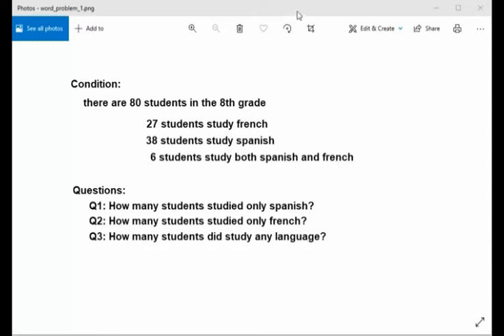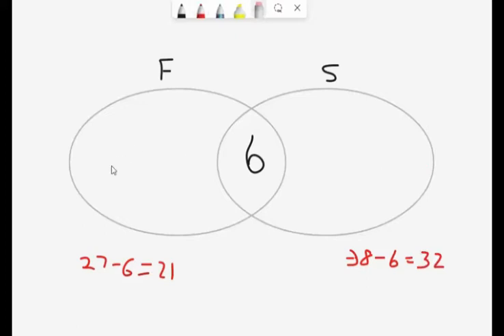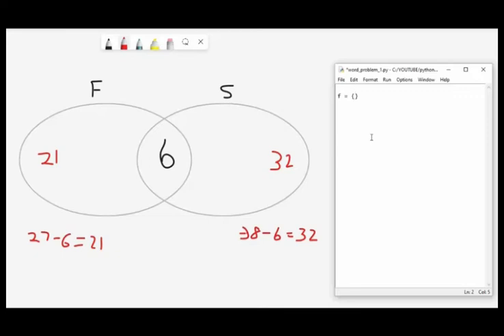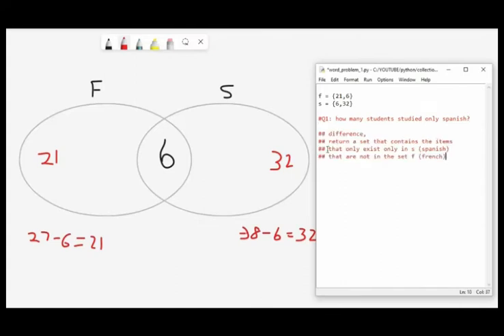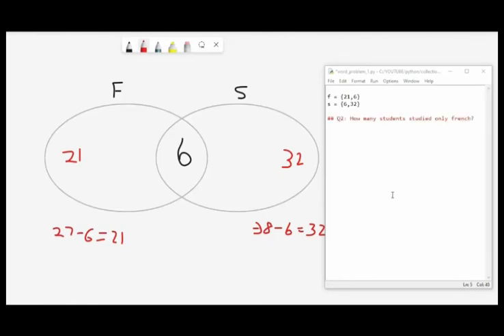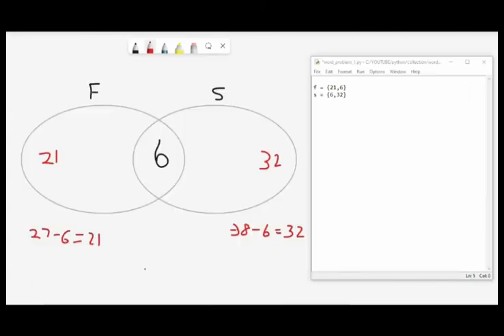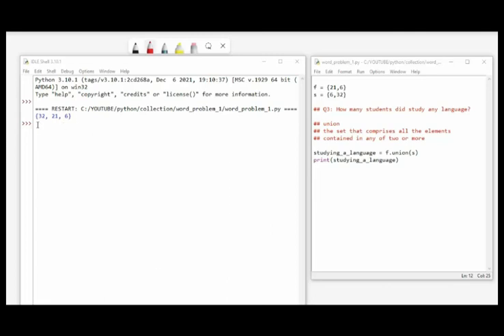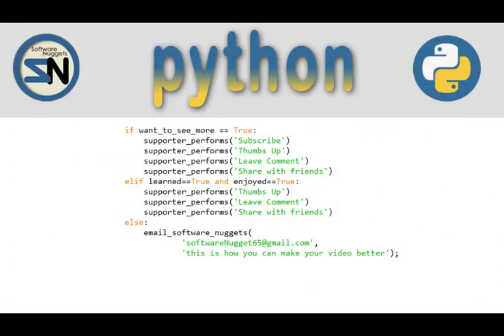Venn Diagram. Python. Learn how to solve a word problem. Sets.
In this video, we will convert to word problem into a Venn Diagram.

From the Venn Diagram, we will build Python sets.

Using Set Collection Methods, we will use the difference and union methods.

Solving word problem with venn diagram.

Venn Diagram. Python. Learn how to solve a word problem. Sets. Two Circles.

venn diagram two circles.

Software Nuggets. Venn Diagram. Sets.